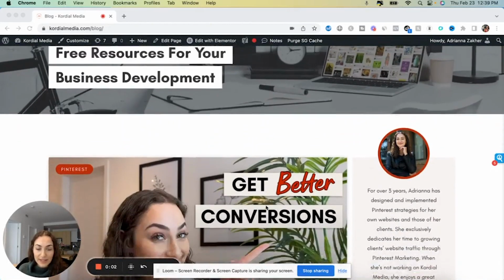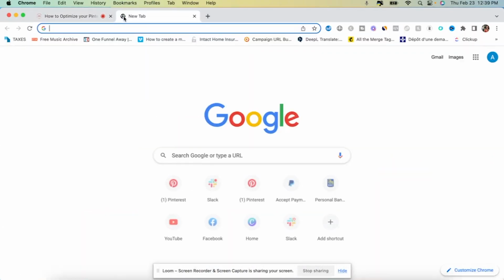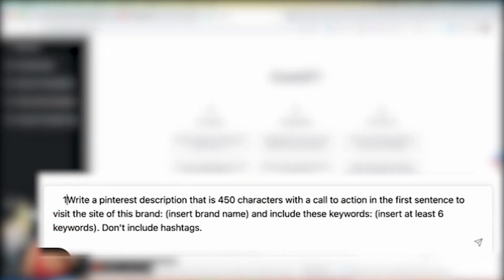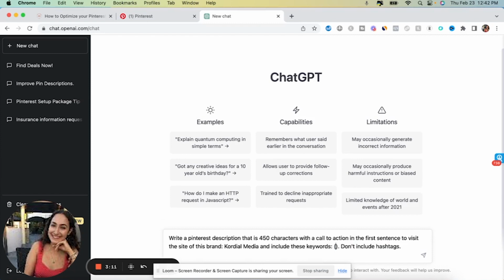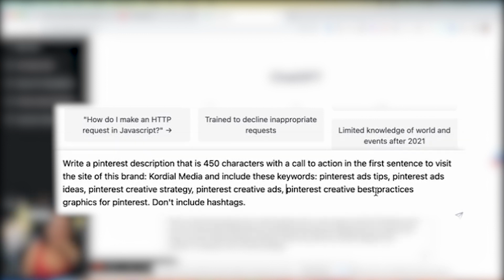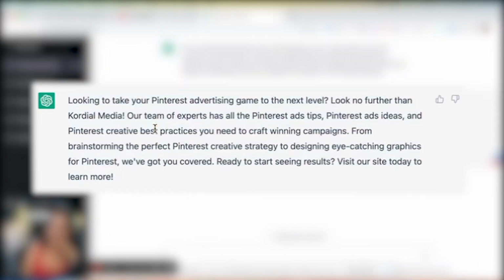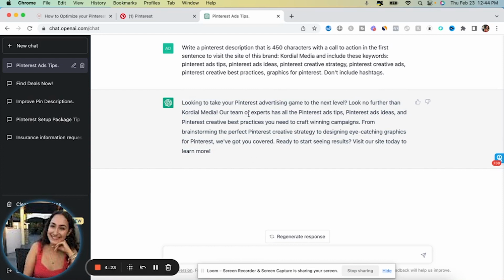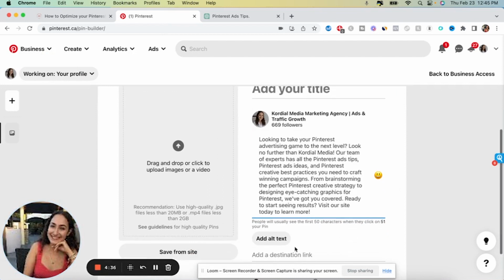how to use AI to write pin descriptions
As we move into 2023, it's becoming increasingly important to use AI tools to write effective marketing copy. Whether you're writing a blog post, a product description, or a Pinterest pin, there are many AI-powered writing tools available to help you create compelling content quickly and easily. To use AI to write a product description or Pinterest description, start by identifying your target audience and the key benefits of your product or content. Then, use an AI writer like ChatGPT to generate multiple versions of your description, refining each one until you find the perfect combination of language and tone. For Pinterest descriptions specifically, make sure to include relevant keywords and hashtags to increase visibility. With the right AI tools and techniques, you can easily write copy that resonates with your audience and drives engagement.